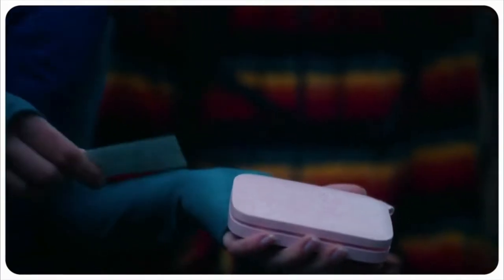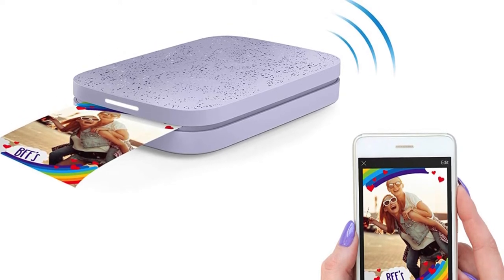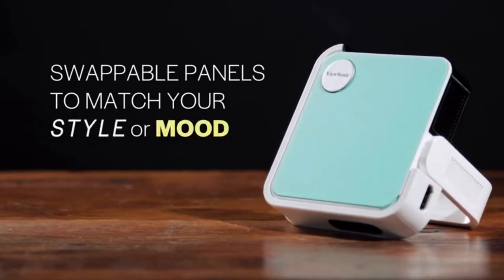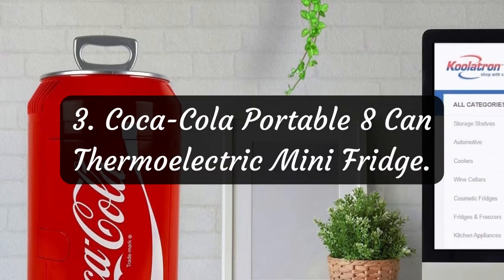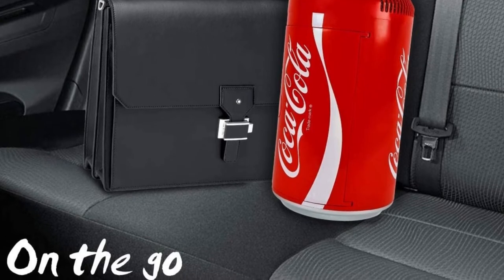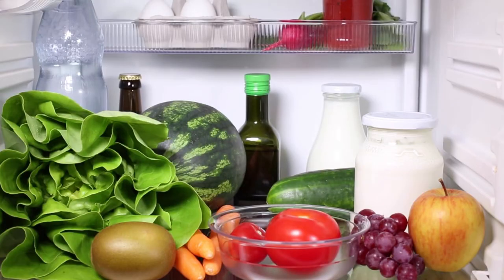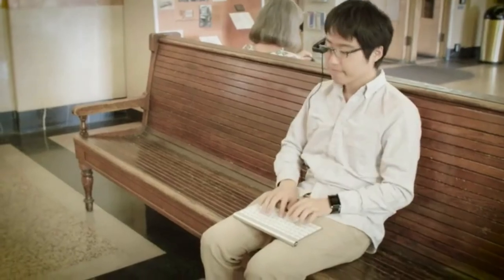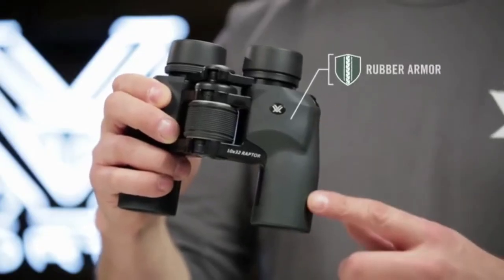5 New Coolest Gadgets & Inventions Available on Amazon | Dizzy Tech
Product Links:
1. HP Portable Photo Printer
2. ViewSonic M1 Mini LED Projector
3. Coca-Cola Portable Mini Fridge
4. Vufine Wearable Display
5. Vortex Prism Binoculars

In This Video Includes All These Searches:
1. Amazon gadgets
2. Cool gadgets
3. Amazon products
4. Cheapest gadgets
5. New gadgets on amazon
6. Best gadgets on amazon
7. Coolest tools
8. Amazon
9. Kitchen gadgets
10. Best amazon products
11. Amazing amazon products
12. Useful gadgets
13. Amazing tools
14. Latest gadgets
15. Best gadgets
16. Cool technology
17. Cheap gadgets
18. Coolest gadgets
19. Gadget review
20. Product review
21. New gadgets
22. Amazon favorites
23. Top gadgets
24. Top gadgets on amazon
25. Best product of amazon
26. Coolest gadgets
27. Dizzy Tech